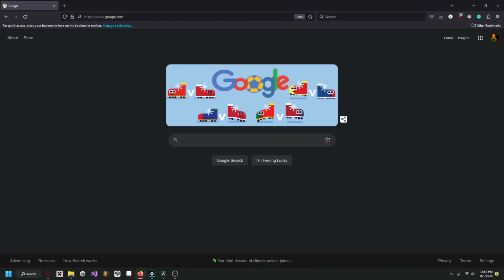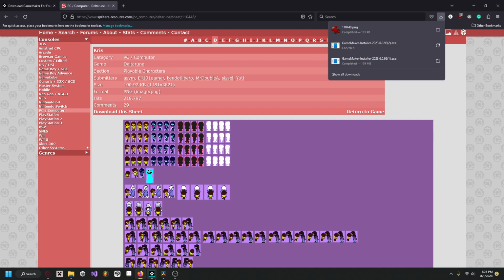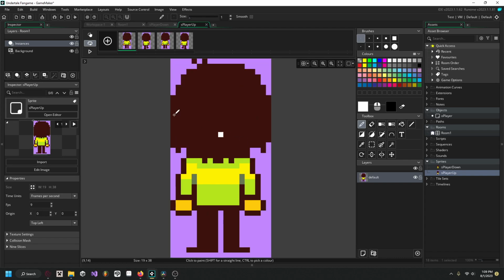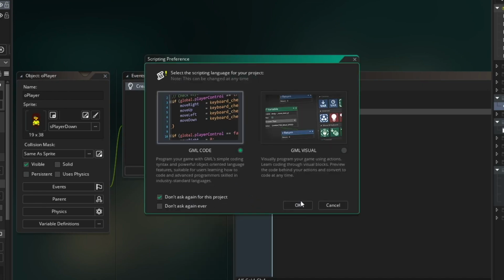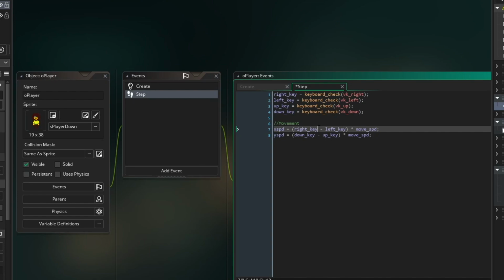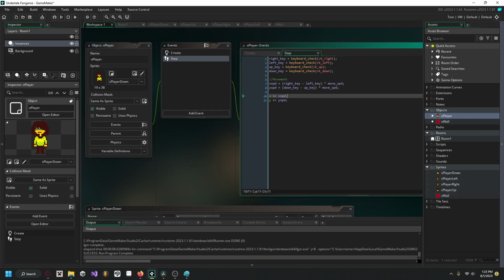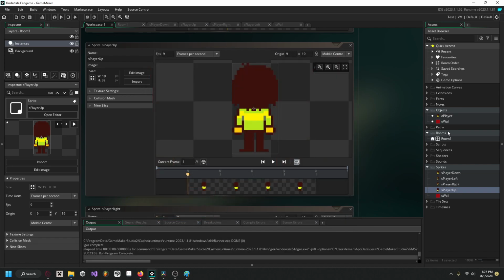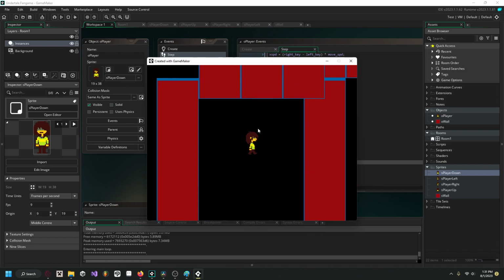How to make an UNDERTALE/DELTARUNE Fangame in Gamemaker Studio 2 - Part 1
Hi, I'm back! I'm redoing the series as I am more experienced with Gamemaker now, and I lost the project files from the old series.
This one will be better though and include Dialogue boxes and Battle Systems!